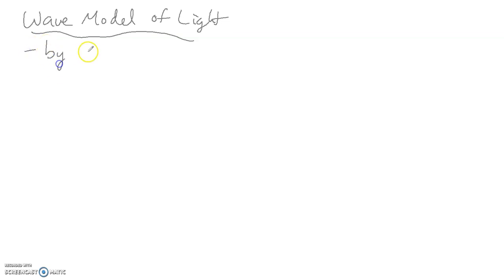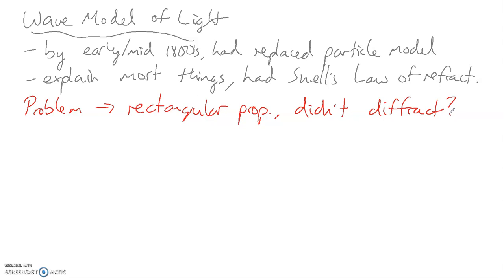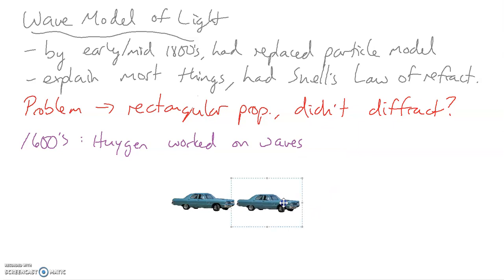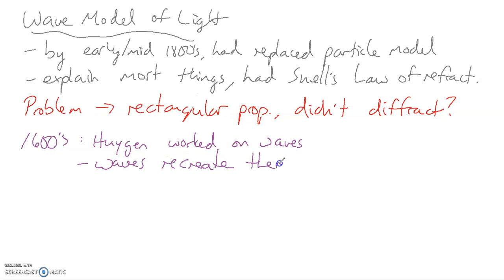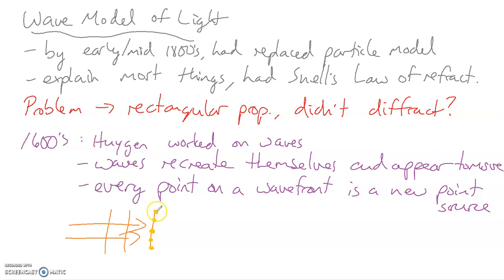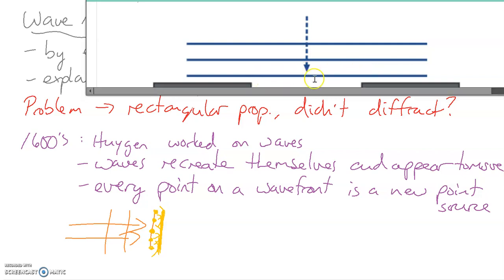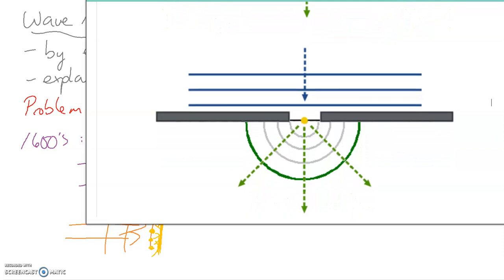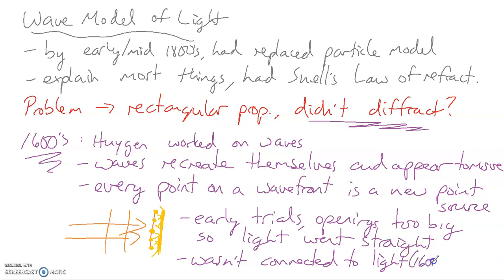11 Waves Vid 18 Light